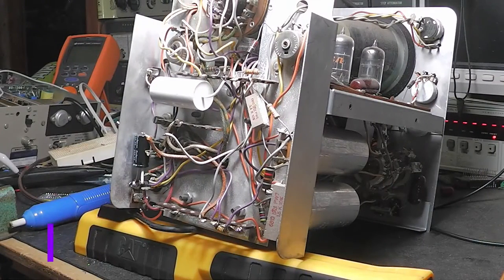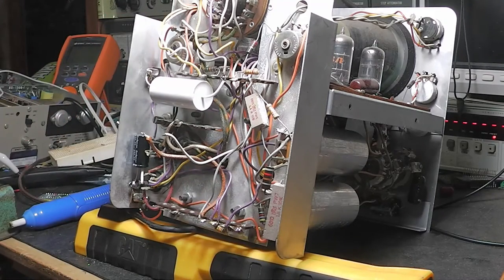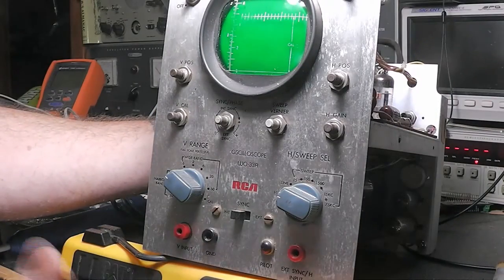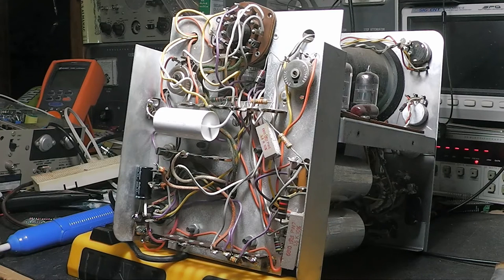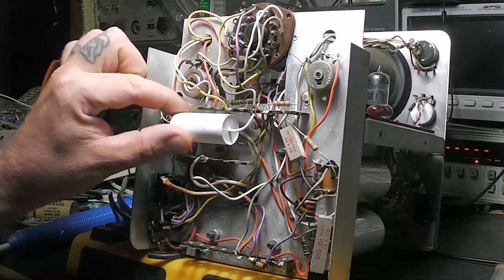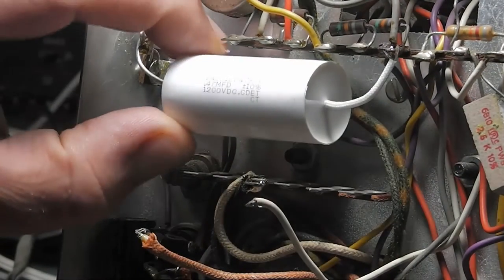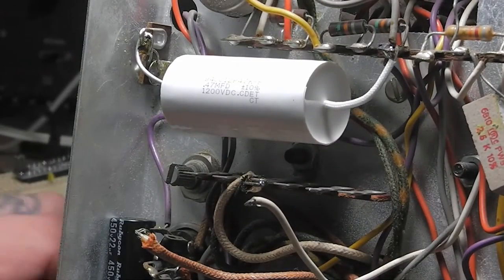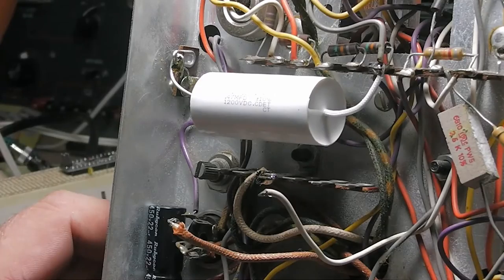RCA WO-33A Oscilloscope Power Supply Re-Cap Part_1 -- B&P 1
In this video I am in the middle of a restoration on a RCA WO-33A.  So, thought I would fire up the camera and show you some of the process.